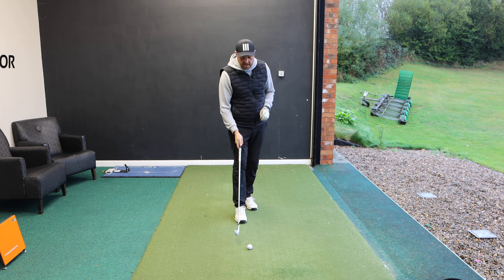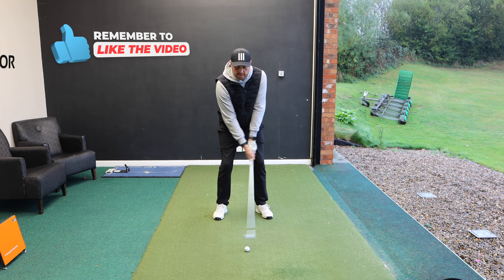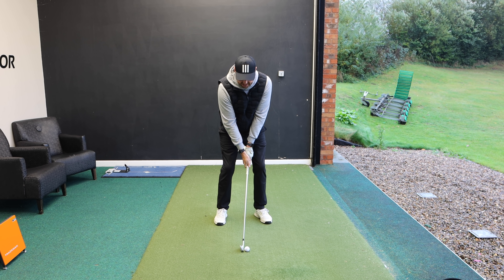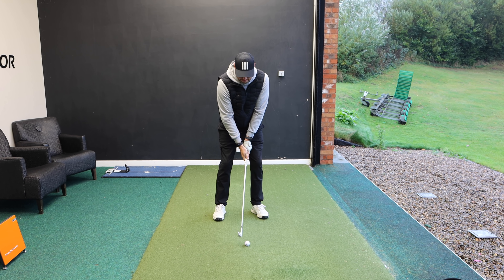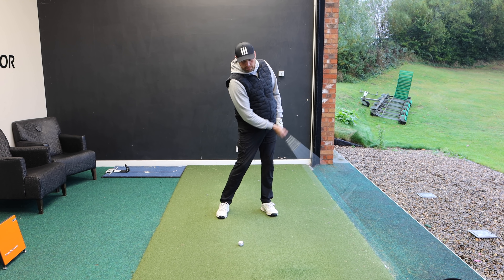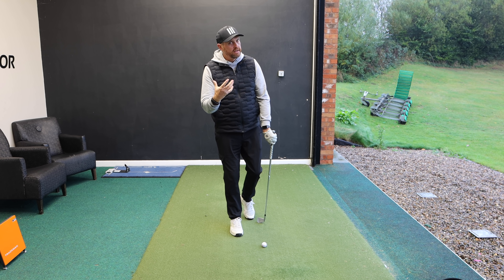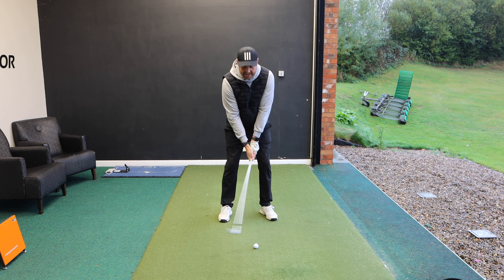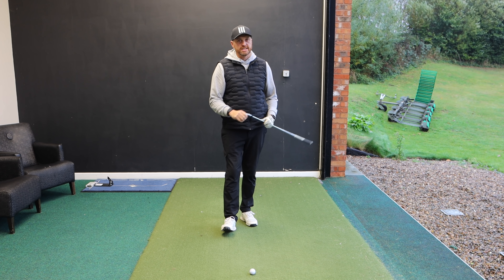STOP hitting BEHIND the golf ball - You NEED to watch this!!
If you need to stop hitting behind the golf ball you need to watch this!!